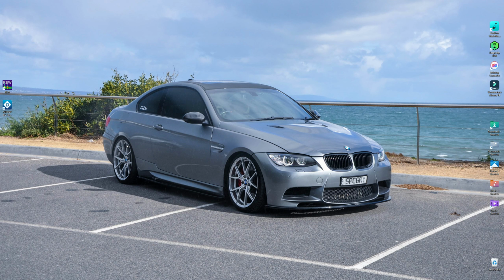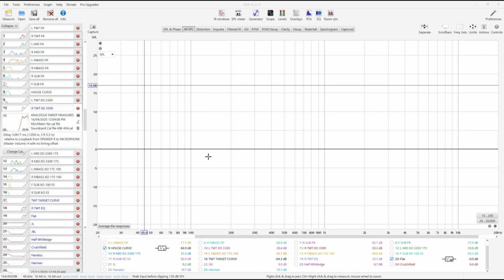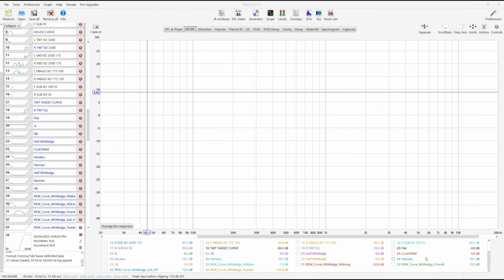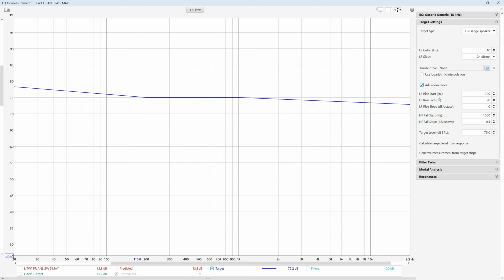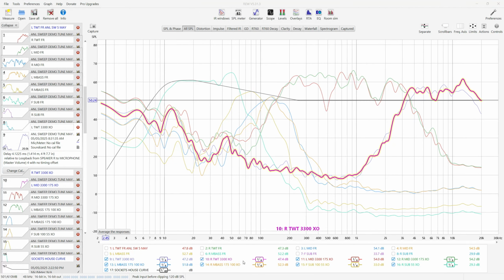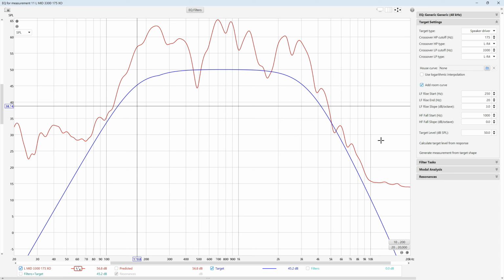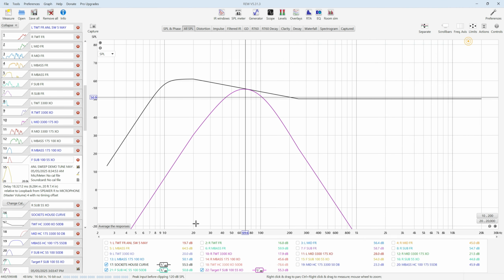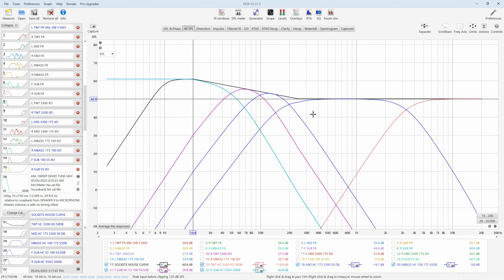REW - Car Audio Tuning - Step 4 - House Curves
In this Episode move onto step 4 of the tuning process and cover how to set up and create house curves for your speakers using the REW EQ Tool.

This is an updated version with changes to the method for creating individual speaker target curves and includes answers to commonly asked viewers questions ..  enjoy :)